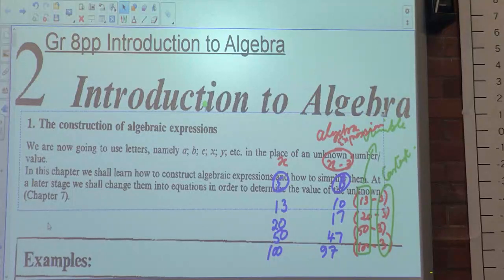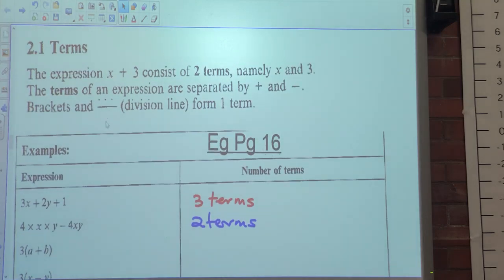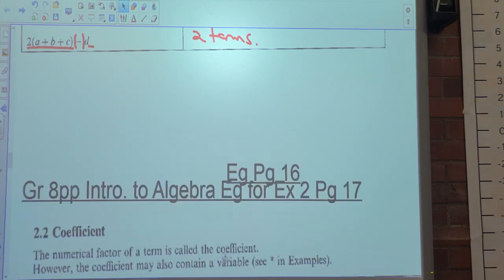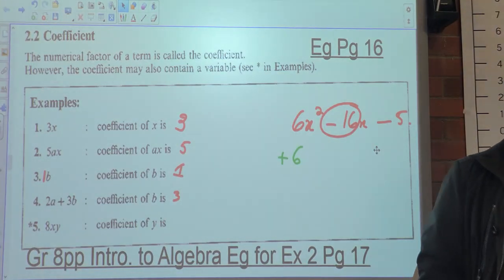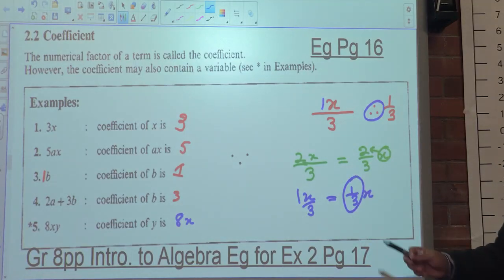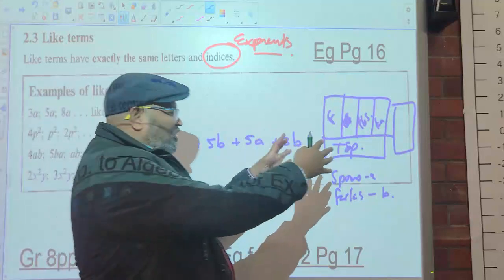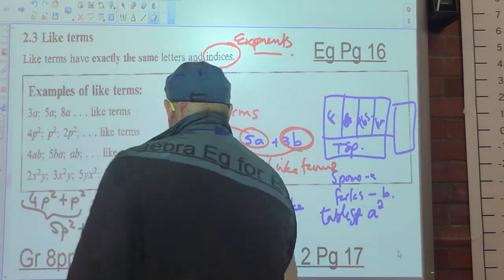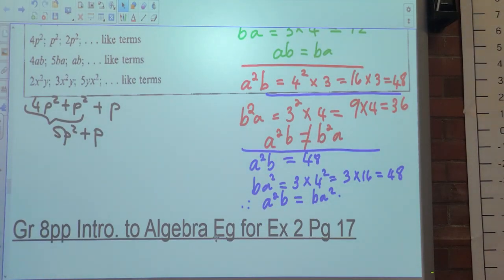Gr 8pp Intro. to Algebra L2 Ex 2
Grade 8pp Introduction to Algebra Lesson 2

Ex 2 Property of expressions

Full Lessons
Lesson 3